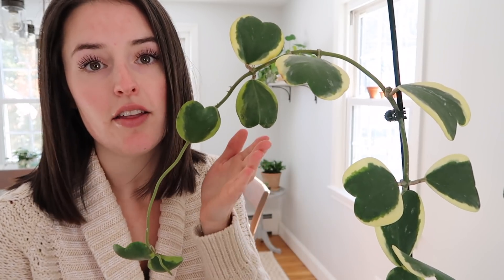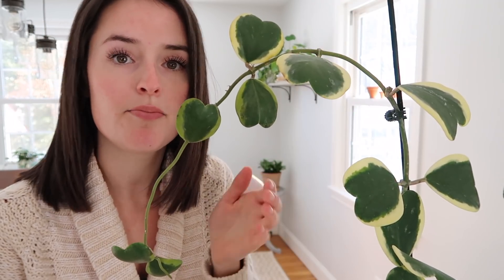hoya kerrii variegata care | houseplant | easy care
Hey guys! I wanted to share my newest houseplant! This babe is very easy to care for. It is stunning with it's variegated green and cream colored heart shaped leaves. I hope you enjoy! xox Julie